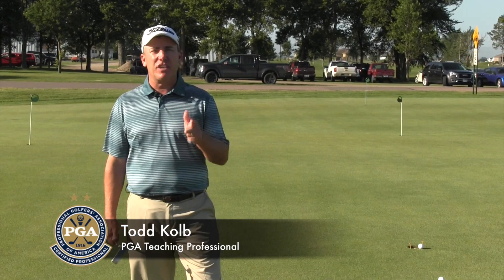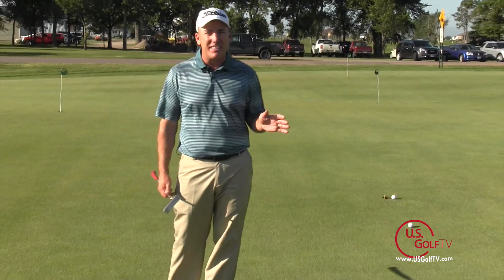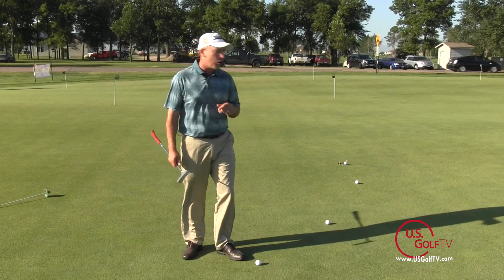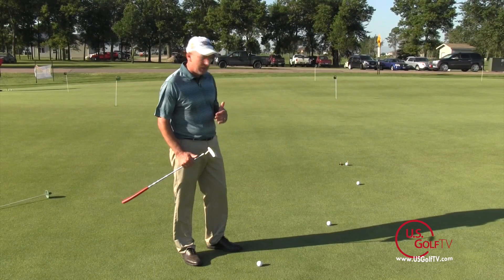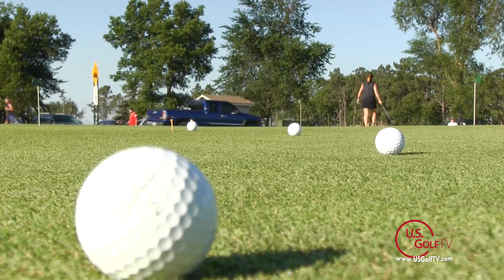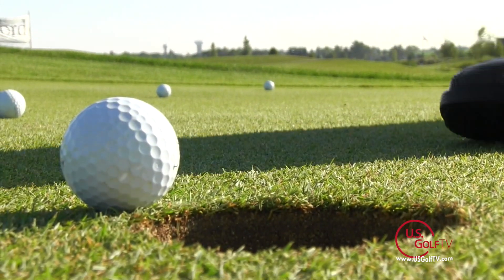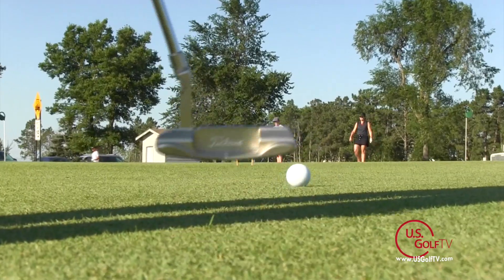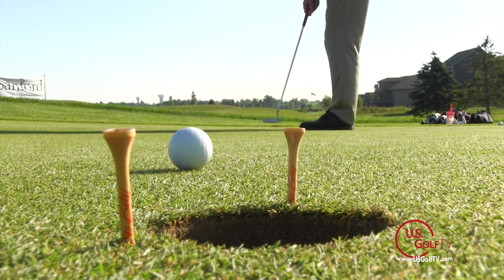The Best Drill for Visualizing Putts with Break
Finding the true center of the cup can help you not only visualize where the putt will go down, but also can help you see the line the ball really needs to be on to go in.  This simple gate drill has helped many golfers improve their putting and make more putts!